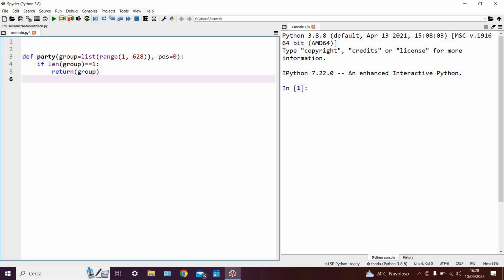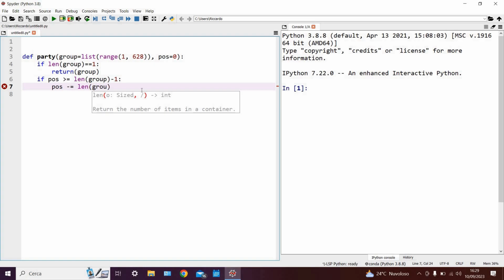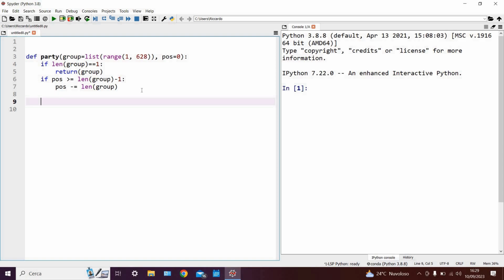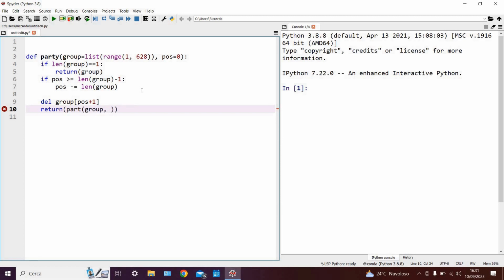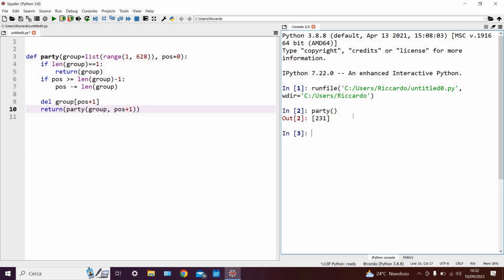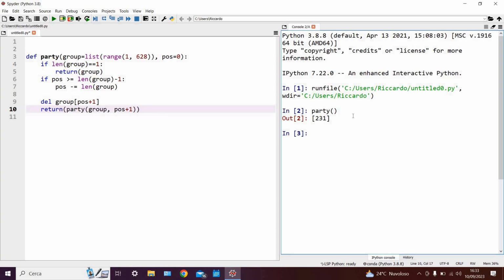Coding Challenge #19 – The Childrens’ Party – aka “The Josephus Problem” - SOLUTION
Solution to Coding Challenge #19.
Discover in which position you should stand in order to win the prize!